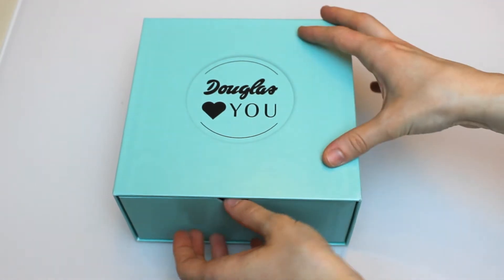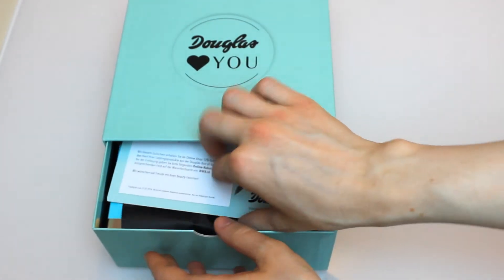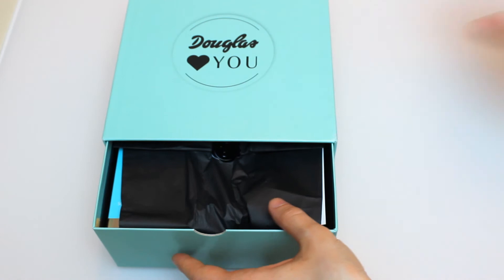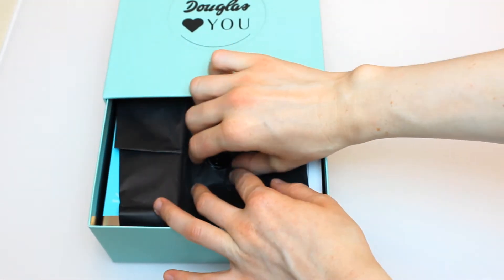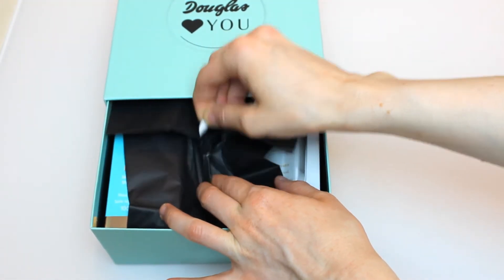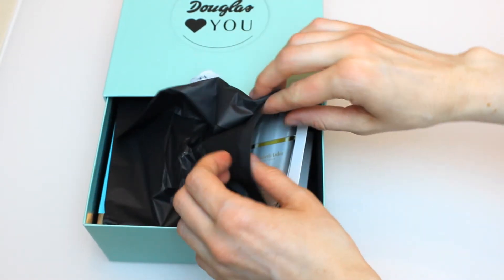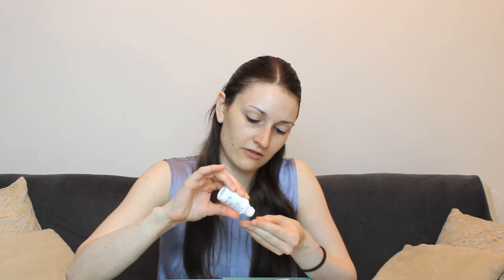Unboxing - Douglas Box of Beauty June 2016 (Austria)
DOUGLAS BOX OF BEAUTY - JUNE 2016
(delivered on June 25th, 2016)

1. alessando - heel rescue balm (€ 14,95 / 100ml)  -
not tested yet (but i like the descend minty smell)

2. juicy couture - I am juicy couture 5ml ( € 49,95 / 30ml) -
smells like ripe fruits, a little bit of amber, and, as it says on the card - gardenia and cashmere woods; my new autumn perfume

3. elizabeth arden - super start deluxe 5ml ( € 61,95 / 30ml) -
I did not really use this, so I gave it to a friend

4. laura mercier - foundation primer 14,7ml ( € 38,95 / 50ml) -
to be honest, there are better primers than this :-/

5. sensai - ibuki protective moisture  spf15  15ml (€ 52,95 / 75ml)  -
this makes the skin really soft and hydrated, I like it